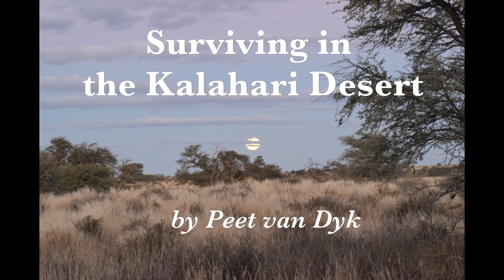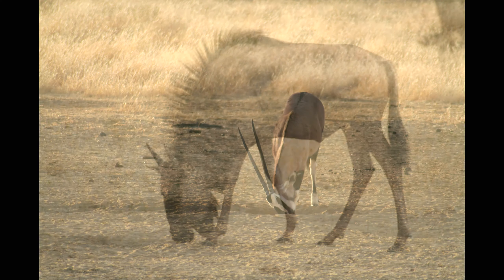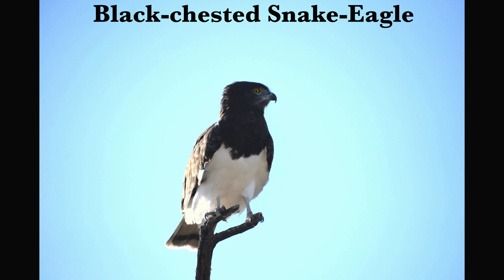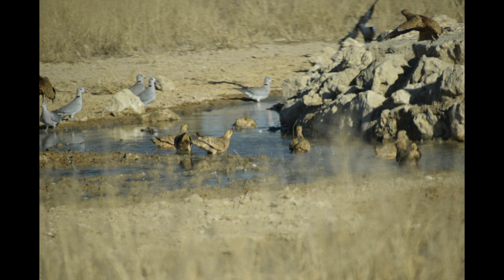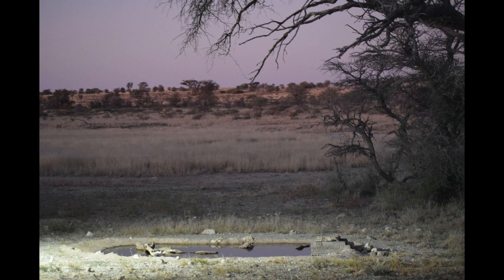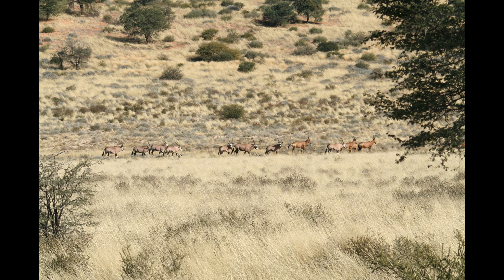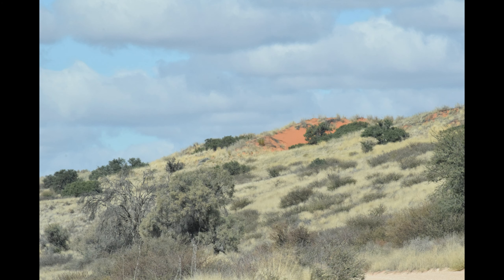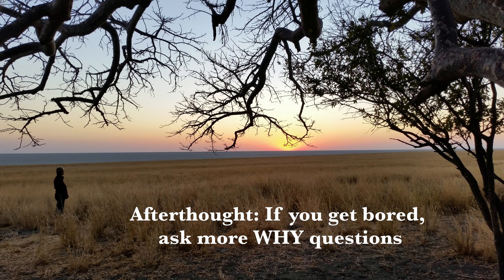Secrets to survive in the Kalahari Desert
The video explore the amazing tricks animals use to survive in the Kalahari Desert, Southern Africa